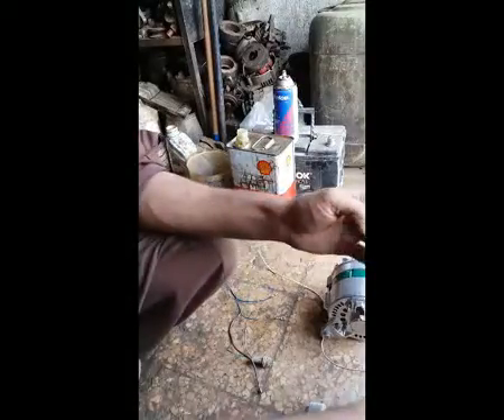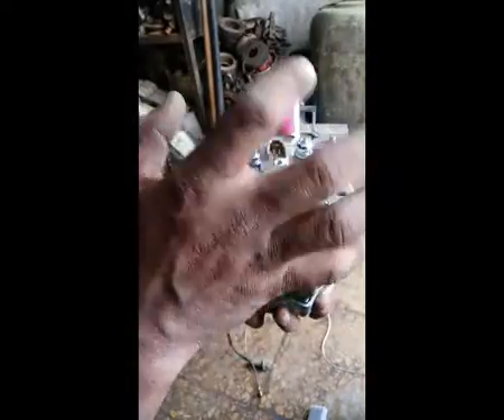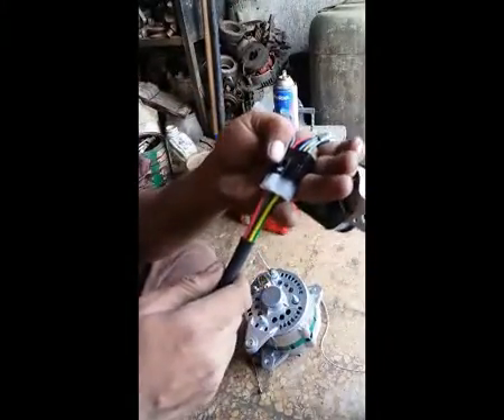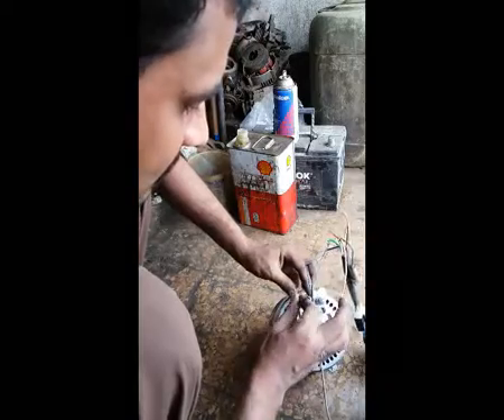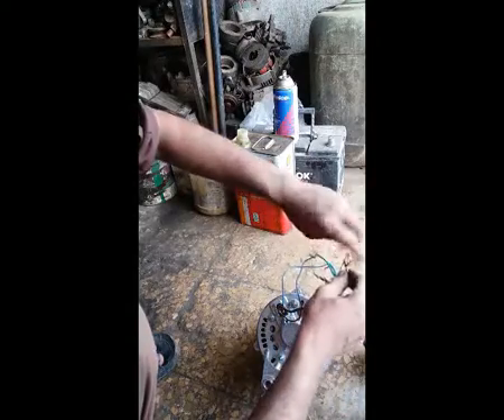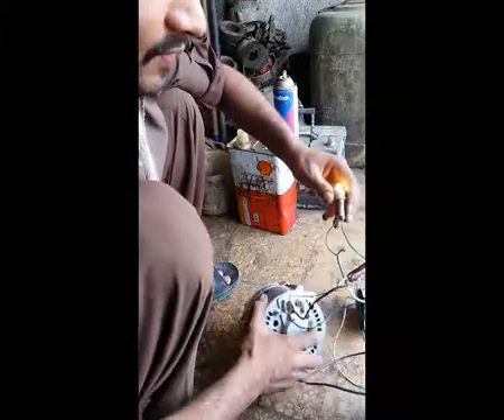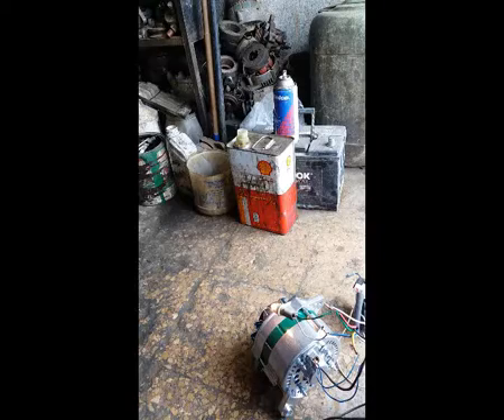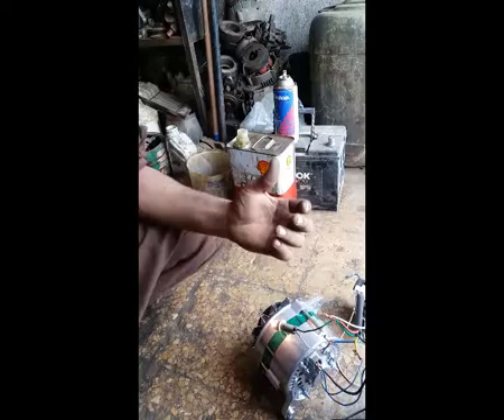Without built in regulator alternator experiment how it work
This video is about auto Electrition you can check alternator before install in vehicle it will work or not.